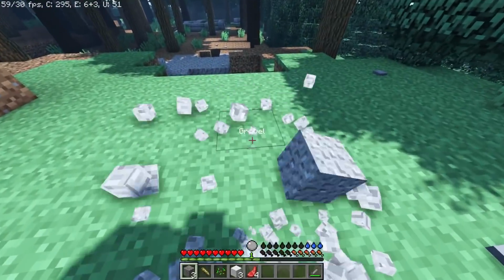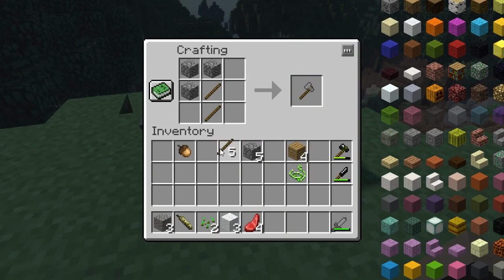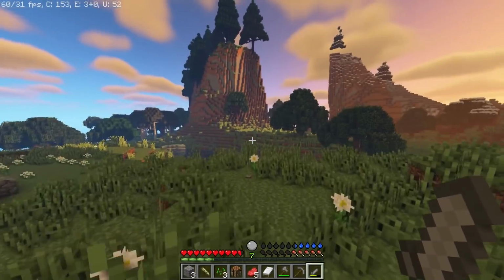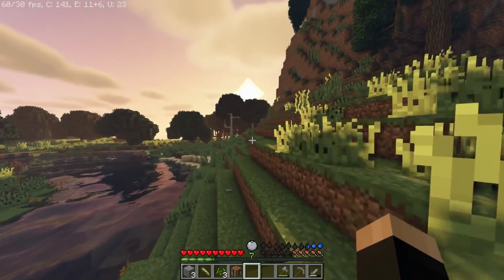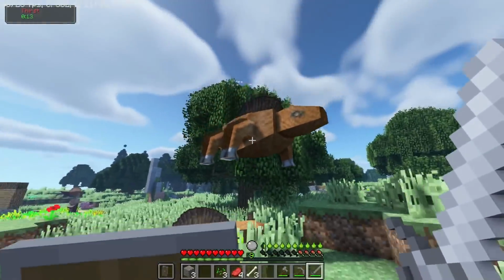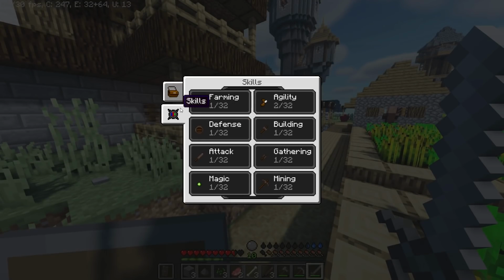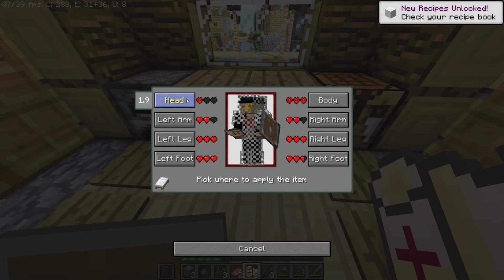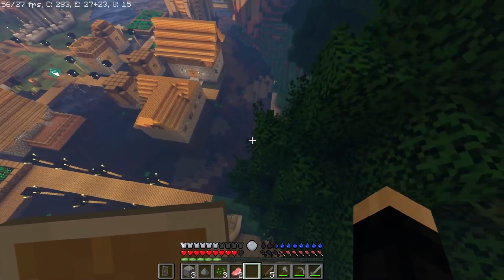The BEST way to start RLCraft!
Bye bye old series, hello new series with structure!
Starting out In RLCraft is tough, and a lot of it is to do with spawn location or "is that a dragon 3 feet away?". But hopefully if you've never played it, this video should be of some help!
Glad to be back and enjoying playing this mod pack, now that I have some idea of what I'm doing.
◾𝗚𝗘𝗧 𝟭𝟮 𝗛𝗢𝗨𝗥𝗦 𝗘𝗔𝗥𝗟𝗬 𝗔𝗖𝗖𝗘𝗦𝗦◾